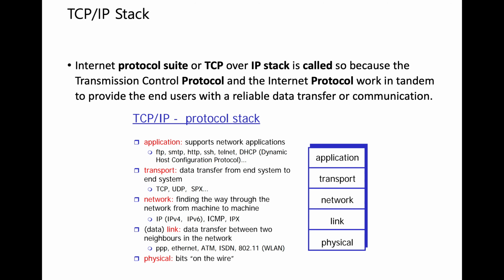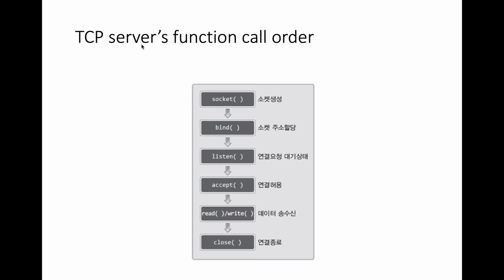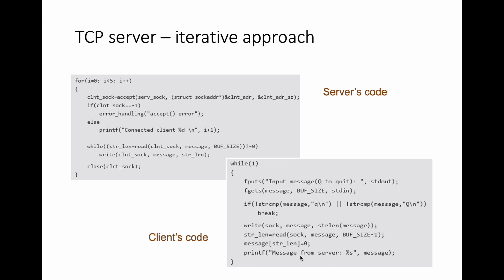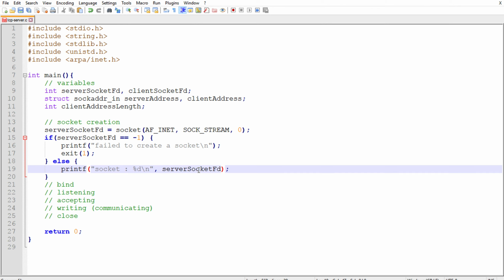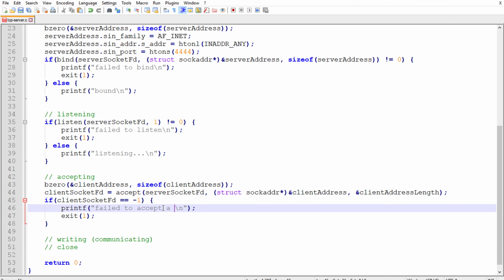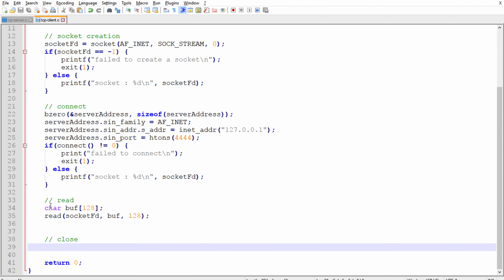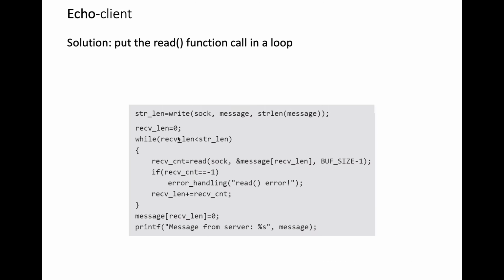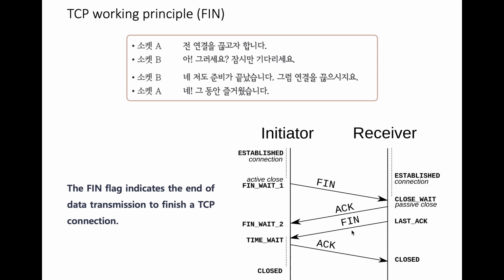[2020 Spring - Computer Networks] Lab 4